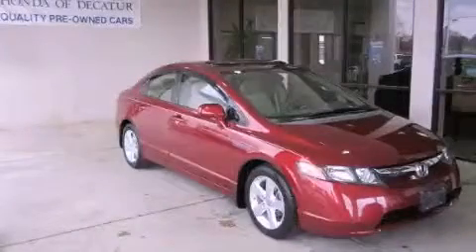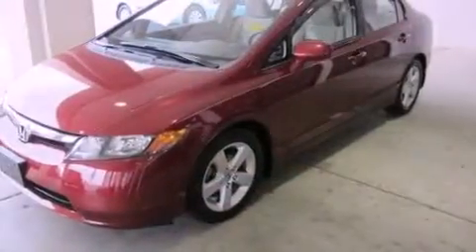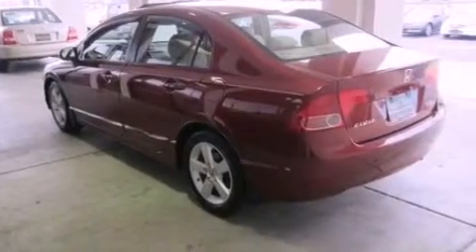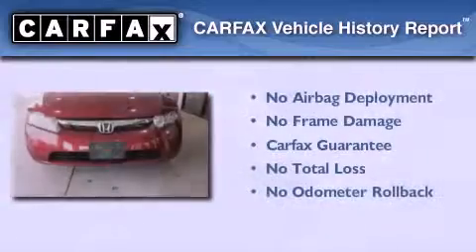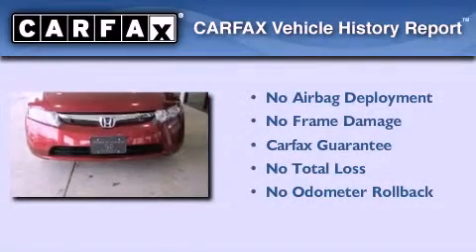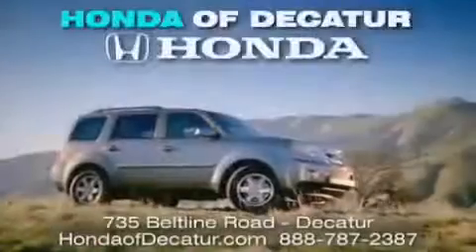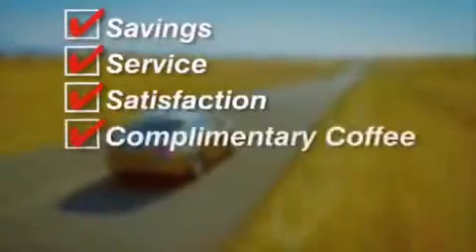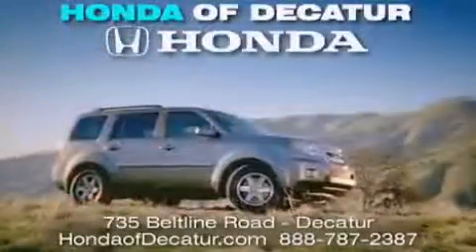2008 Honda Civic Athens AL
Year : 2008
 Make : Honda
 Model : Civic
 Engine : Gas I4 1.8L/110
 Trans . : Automatic
 Exterior : Tango Red Pearl
 Miles : 32,946
 Interior : Gray
 Stock : U7860A

 Pre-Owned 2008 Honda Civic Decatur AL